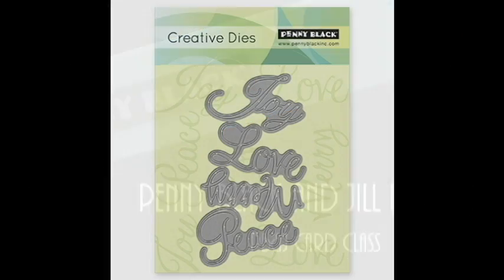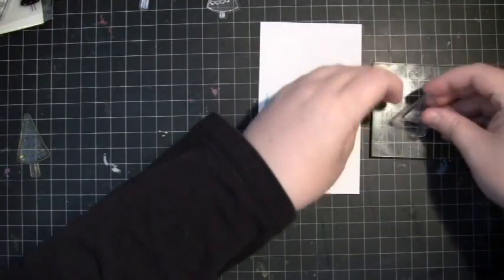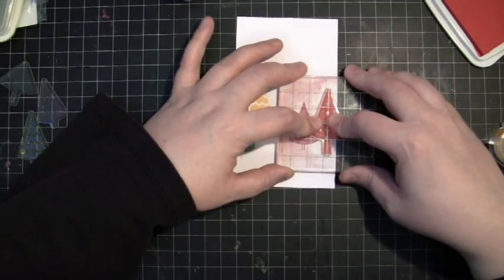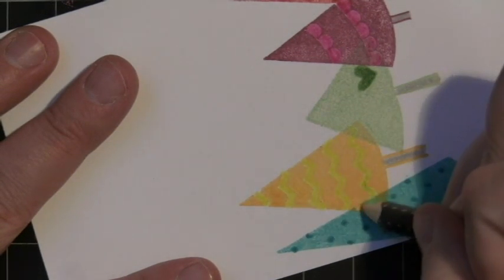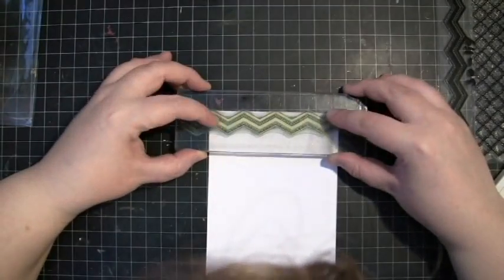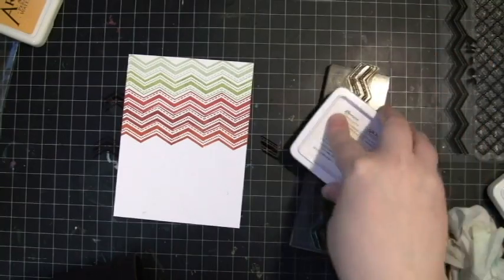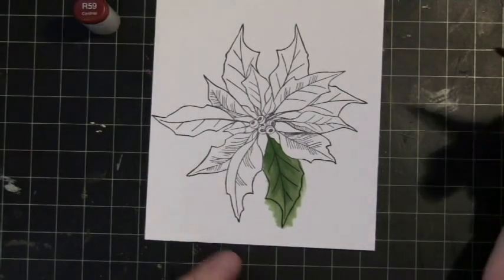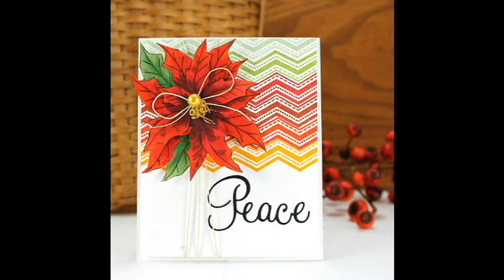PB&J, Penny Black and Jill, Christmas Cutting #2